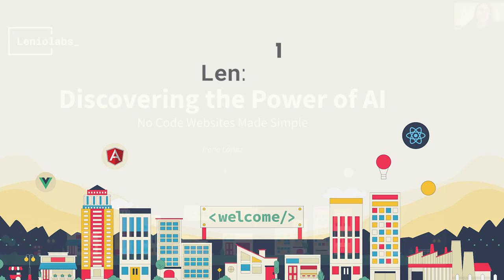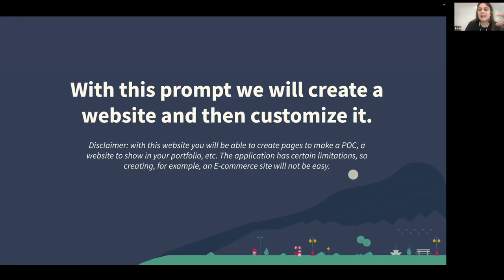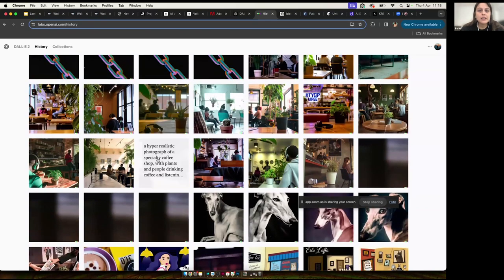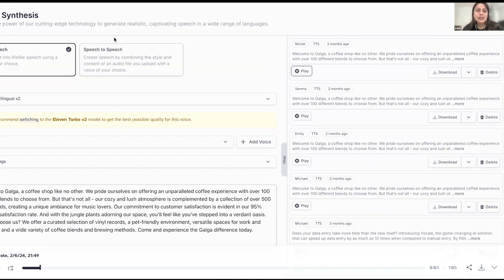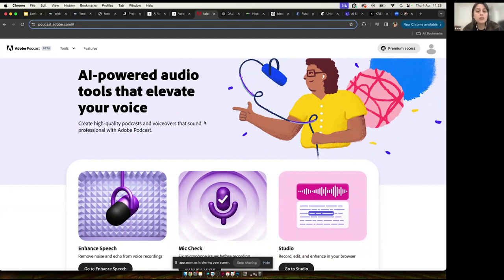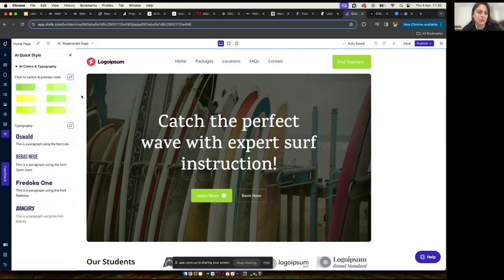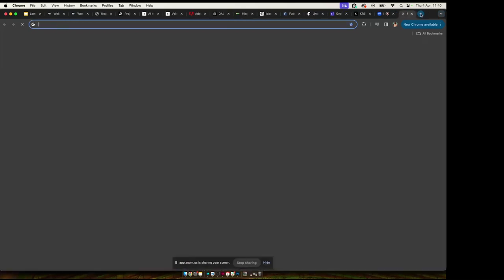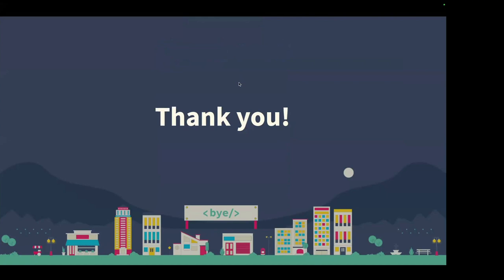Discovering the Power of AI: No Code Web Tools by Irene Lopez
No Code Websites Made Simple. AI Simplified

💬 by Irene López, UX/UI Designer at @Leniolabs:
"With the new AI trends there has been a lot of new tools and apps that help you create websites with zero coding needed.

During this talk I will mention the tools that helped me to make a website completely based on Artificial Intelligence. From design tools to development tools, including audio, logo and image creation."